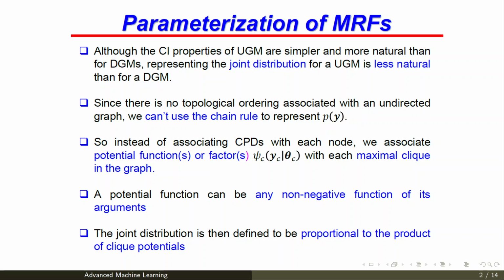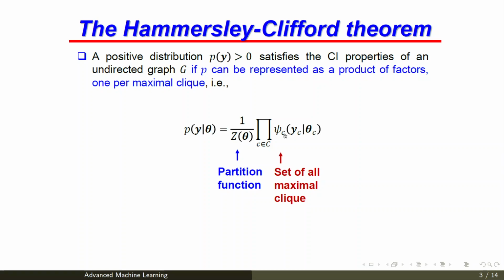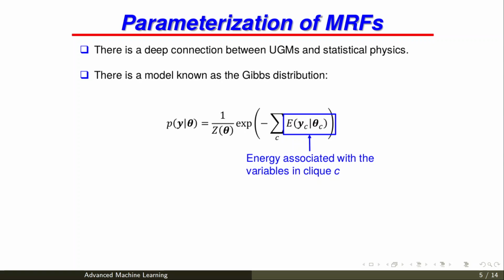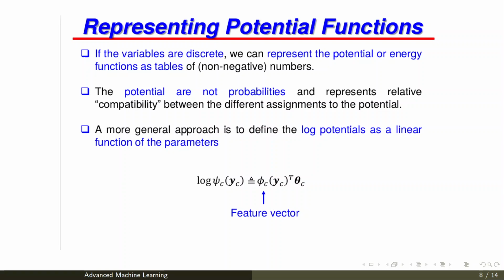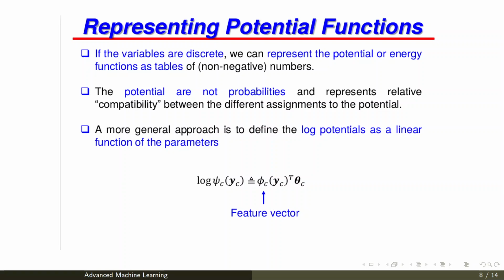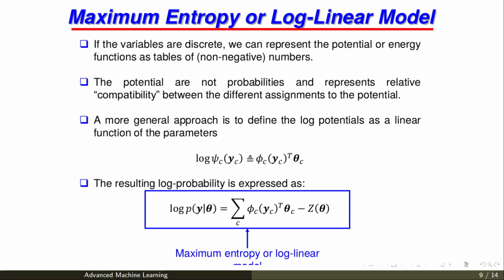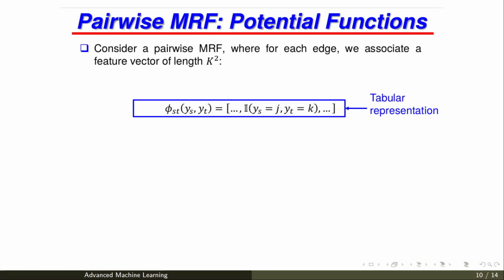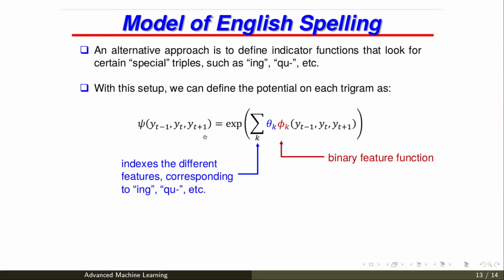Parameterization of MRFs